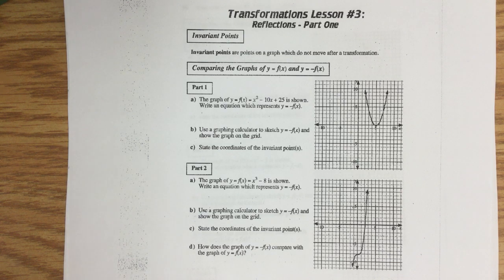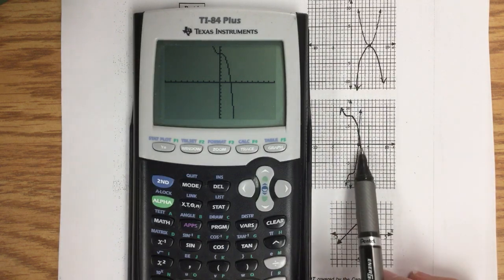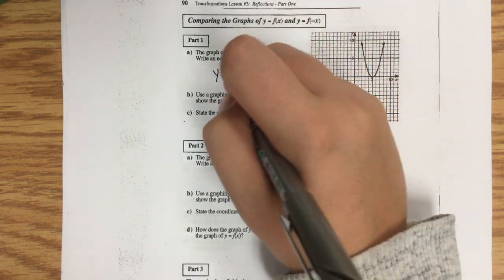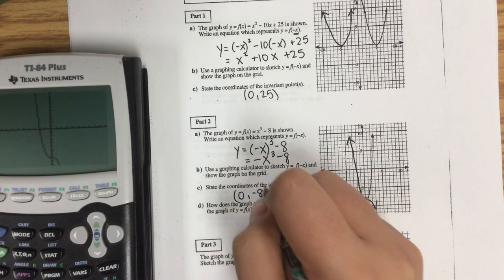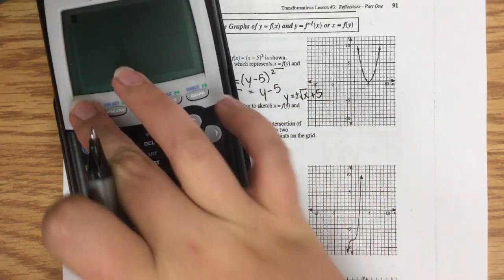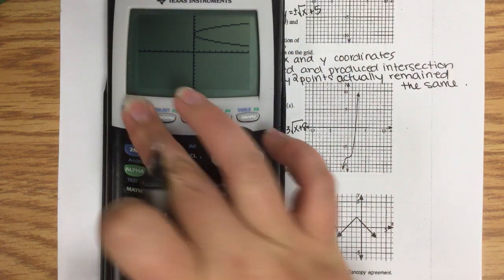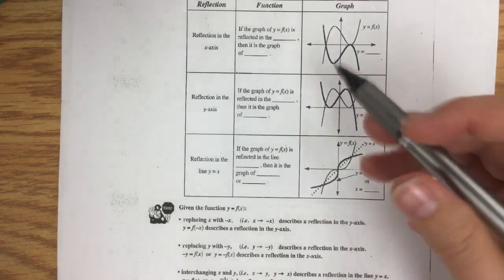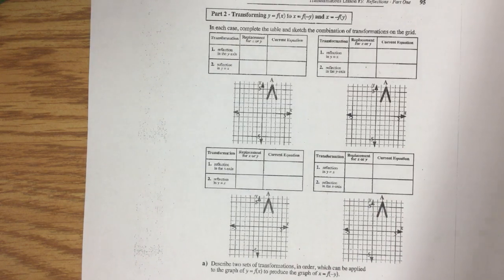Math 30-1 Transformations Lesson 3